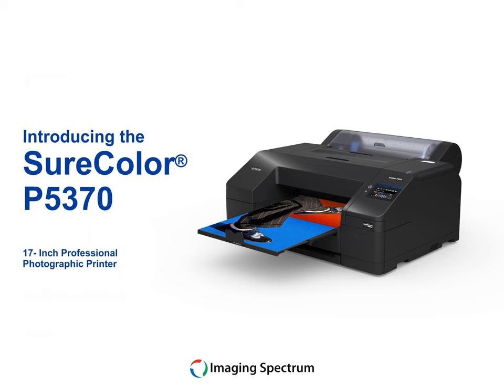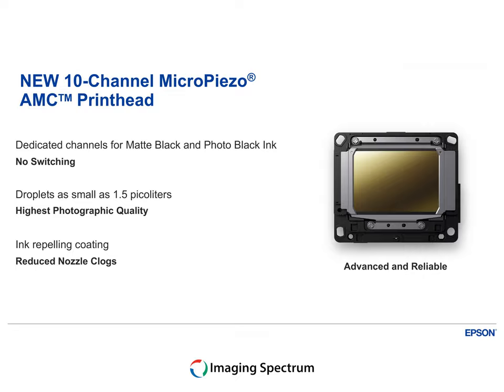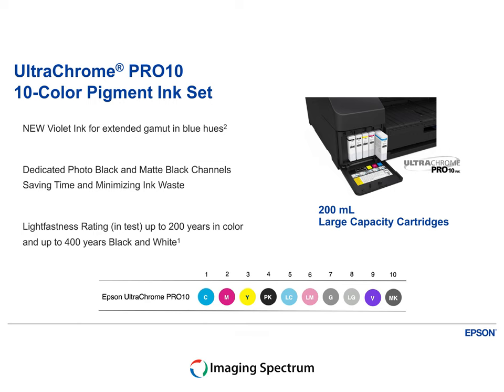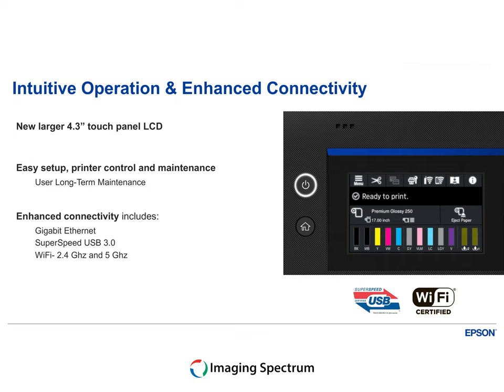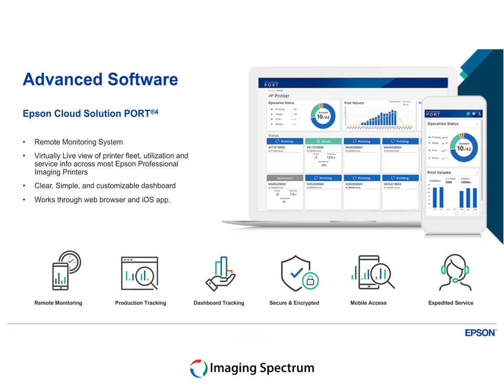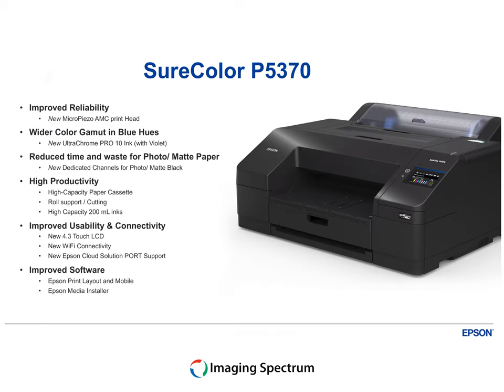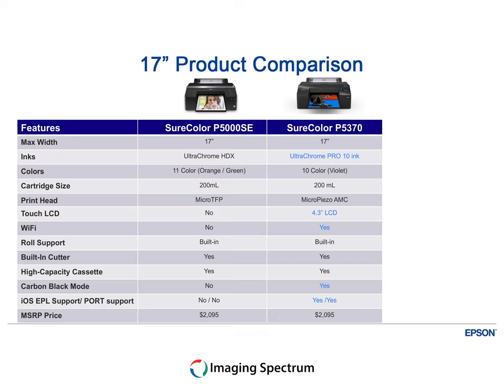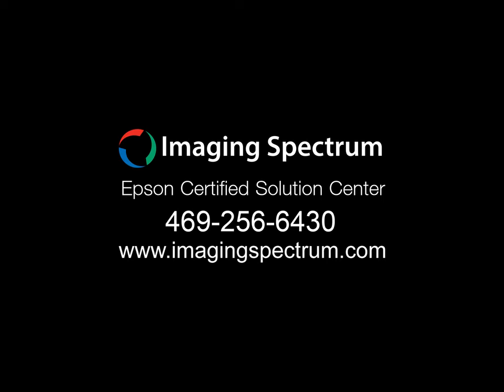Get a First Look at the All New Epson P5370 Photography Printer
COMING SOON
Get ready to take your photography game to the next level with the Epson® SureColor® P5370 17" printer! This powerhouse is not just any printer – it's your partner in crime for creating prints that will make your art pop.